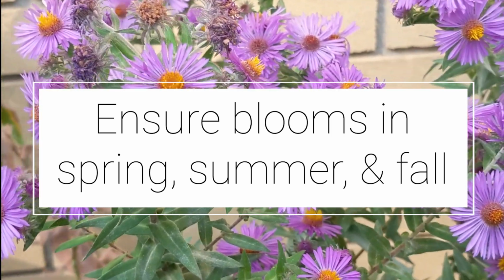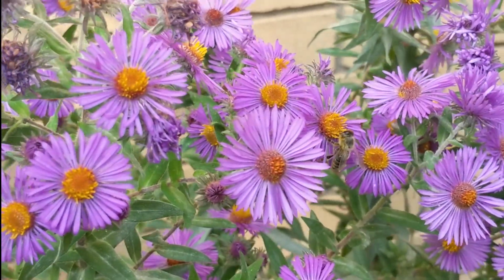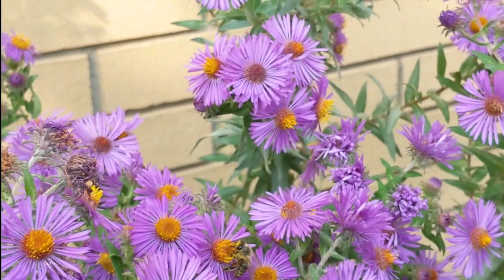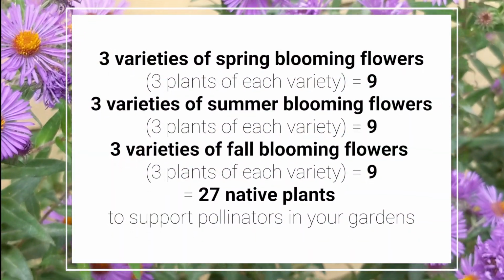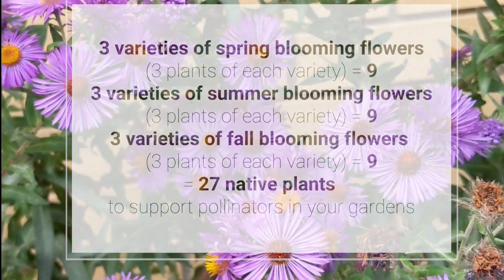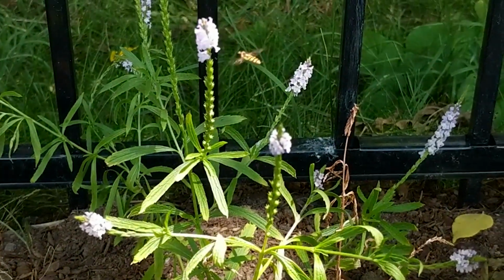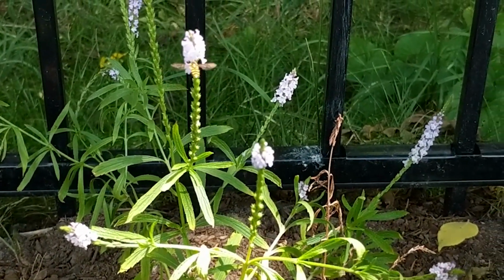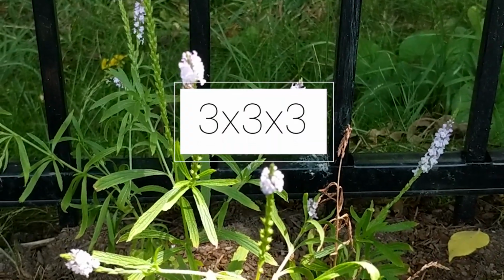SAVE THE POLLINATORS: 5 EASY Steps to Attract Bees, Butterflies, Fireflies & More to Your Garden!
Want to help save the pollinators and attract more butterflies, native bees, moths, fireflies, and other pollinators to your gardens? This video shares 5 key tips to keep in mind when designing a garden that not only looks beautiful, but is buzzing with life as well. Remember N3H3 when planning your garden - follow along to learn more!

🦋 Want to SAVE THE POLLINATORS? 🐝 Learn the 5 crucial, science-backed steps you can take TODAY to attract native bees, butterflies, moths, and other beneficial insects to your garden. I walk through a simple mnemonic (N3H3) to help you remember these keys to building biodiversity in your home garden. Transform your yard into a thriving ecosystem and make it look beautiful at the same time.

Creating a haven for pollinators is easier than you think. In this complete guide I walk you through the essential secrets of successful pollinator gardening, focusing on the foundational relationships between native plants and local wildlife.

You will learn:

NATIVE PLANTS (N): Why native or indigenous plants are the only choice for providing the right mix of nectar and pollen to support pollinators.

THE RULE OF THREE (3x3x3): How to ensure you have consistent blooms across the spring, summer, and fall seasons.

HOST PLANTS (H¹): The must-have species to support the full life cycle of butterflies and moths (like milkweed for Monarchs!).

HABITAT (H²): Easy "less-is-more" tricks like leaving the leaves, bare soil, and pithy stems for safe pollinator nesting sites and overwintering.

Making a real difference for pollinators, the local environment, and your beautiful garden can start with just one plant. Start today and see the impacts immediately. Let me know in the comments what you plant to plant, or how your native plant gardening journey has changed your garden's biodiversity what pollinators have come to visit your gardens!

All videos and pictures featured are from my small suburban gardens in Southern Ontario, Canada.

Thank you so much for taking the time to watch this video! Follow along on Instagram and pop by to say hi! Happy gardening!

This video was prepared to satisfy the outreach and education requirements of the Pollinator Stewardship Certification program from Pollinator Partnership Canada I would highly recommend!!

Video Highlights:
00:00 Intro: The 5 CRUCIAL Steps to Attracting Pollinators (N3H3)
00:40 N3H3: A pneumonic to help you remember the 5 CRUCIAL steps
00:49 N - Why Native Plants are CRUCIAL for Pollinators
02:52 The power of 3s: Aim for 3x3x3
04:14 H1 - Host Plants: Attracting Butterflies and Sustaining Life
04:59 H2 - Habitat: Less is more (leave the leaves, spent stems, and bare soil)
06:37 H3 - Have Fun! Start small and enjoy your garden!
07:55 Conclusion & Helpful Resources

Information Sources:
Information shared was from a collection of resources including the Pollinator Partnership Pollinator Stewardship Certification training program, the Lady Bird Johnson Wildflower Centre ( @WildflowerCenterAustin the fabulous book, A Garden for the Rusty-Patched Bumblebee by Lorraine Johnson and Sheila Colla, life experience and trial and error! I hope you find the video content helpful and that it encourages you to start planting more native plants in your gardens to support local pollinators and biodiversity in your community!

Johnson, L., Colla, S., &amp; Sanderson, A. (2022). A garden for the rusty-patched bumblebee: Creating habitat for native pollinators. Douglas & McIntyre.

This video is about: attracting pollinators to your garden, pollinator gardens, pollinator plants, native plants, plants for pollinators, supporting pollinators, building a butterfly garden, planting a pollinator garden, save the pollinators, n3h3, 3 is the magic number, pollinators need our help